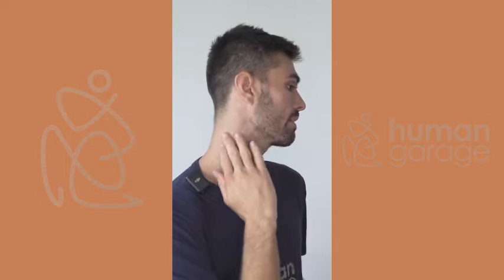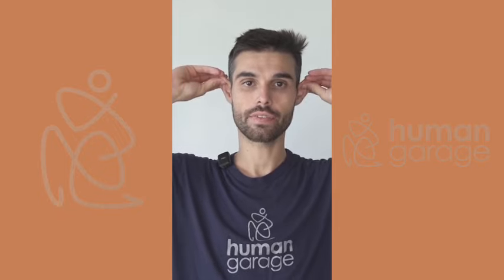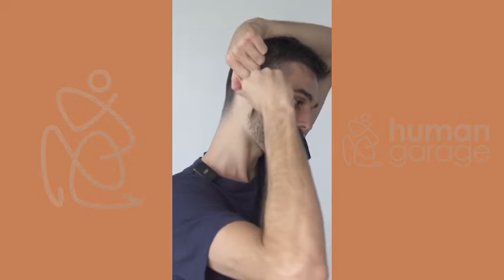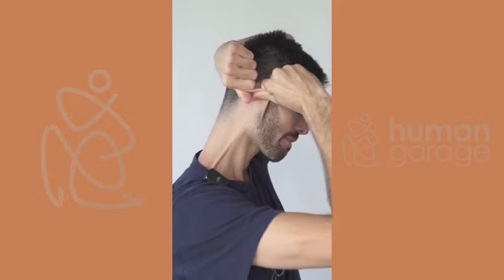Twisting Your Ear for neck and jaw pain